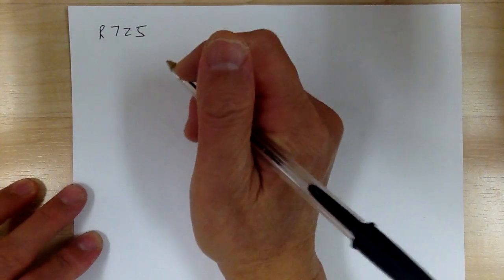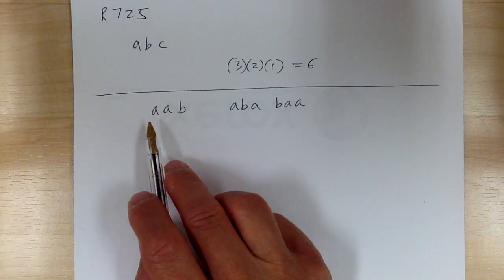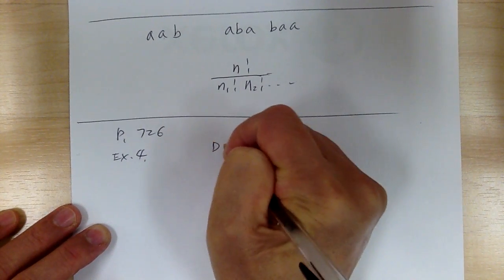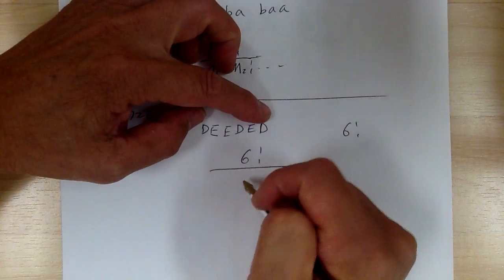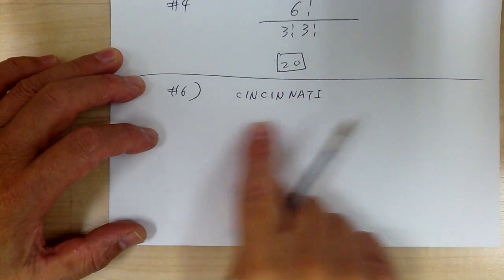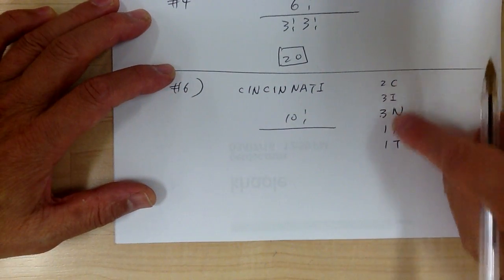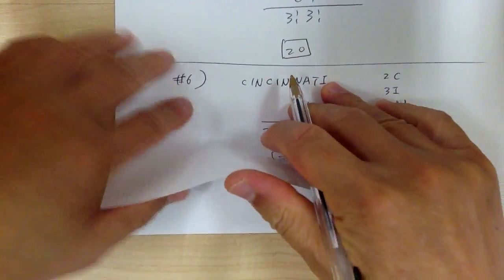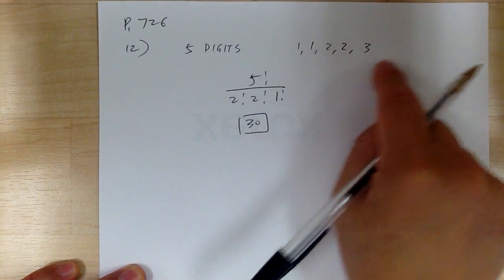Algebra 2 p.725